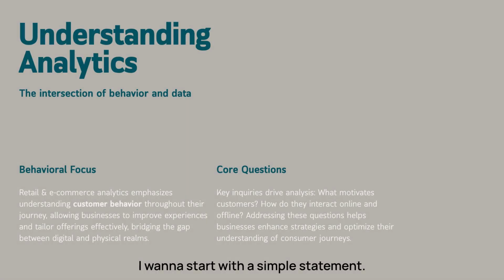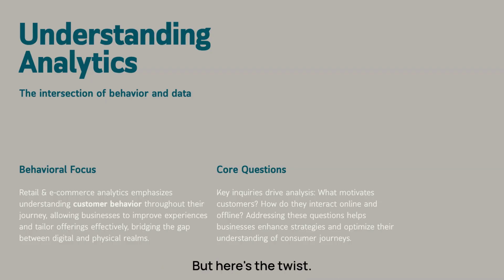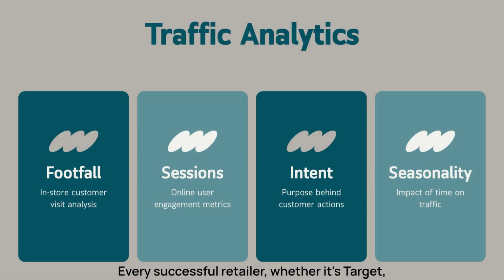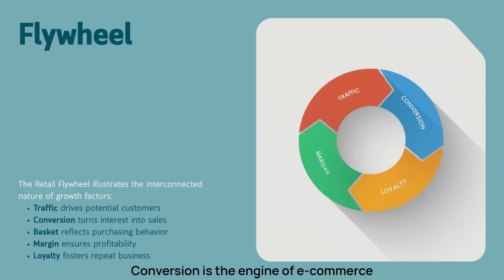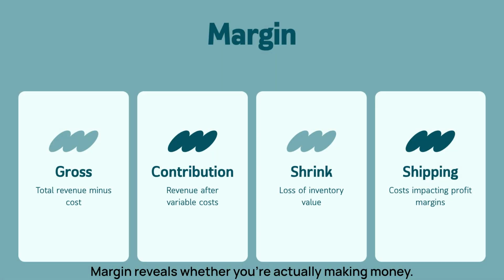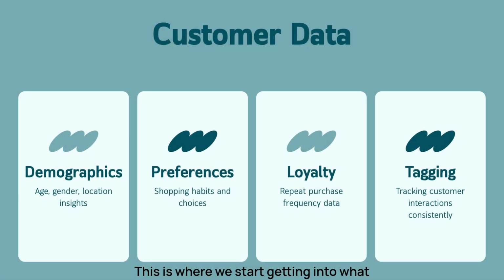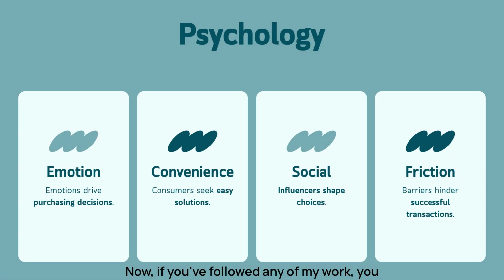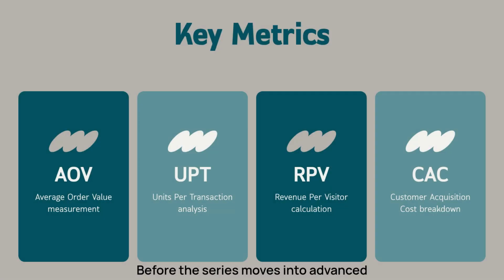Episode 1 — Retail & E-Commerce Analytics: How Data, Behavior, and the Retail Flywheel Really Work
Welcome to Episode 1 of the Retail & E-Commerce Analytics series — where we break down the data, psychology, and strategic mechanics behind how modern retail actually works.

In this episode, we explore the foundations every retailer, analyst, marketer, operator, or founder needs to understand:
• The Retail Flywheel — the engine that drives acquisition, conversion, retention, and profitability
• The core data pillars that make analytics possible
• The behavioral drivers that shape customer decisions
• The metrics that matter most in e-commerce
• How product, pricing, inventory, traffic, and CX interact as one unified system
• Why retail isn’t just transactions — it’s a series of predictive behavior loops
• How great retailers create momentum, and how poor analytics quietly destroy it

This sets the stage for the rest of the series, giving you a deep, intuitive, story-driven walkthrough of the analytics backbone behind retail success.

If you’re ready to understand retail at a deeper and more strategic level, you’re in the right place.